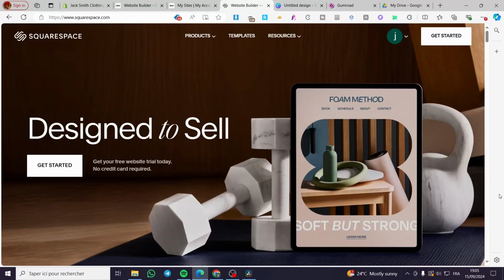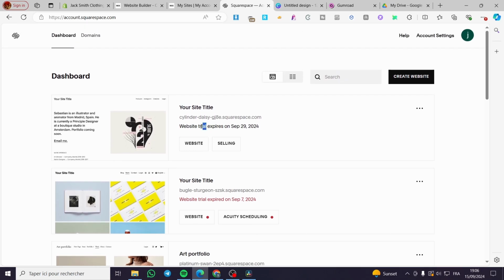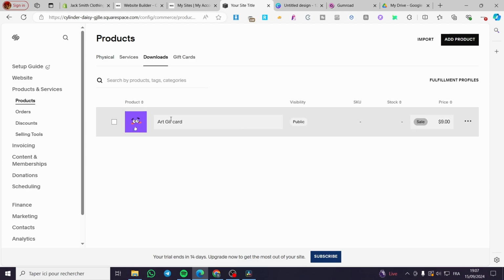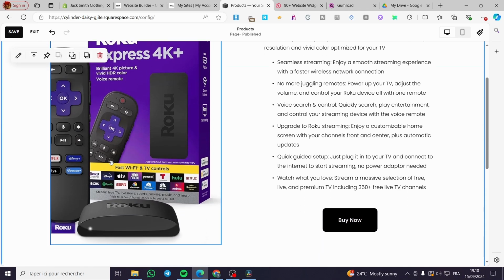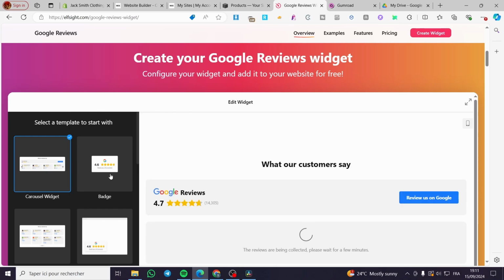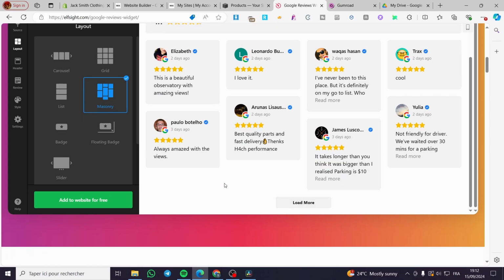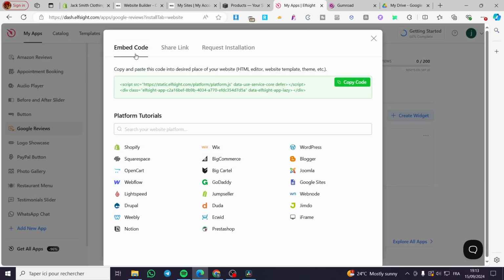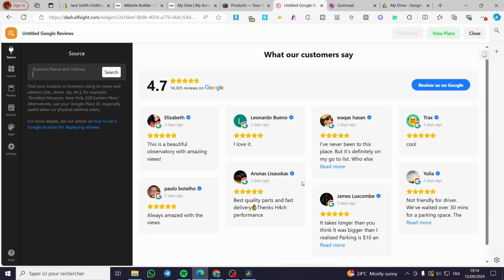How to Add Google Reviews to Squarespace Website | Full Tutorial 2025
If you are looking for a video about How to Add Google Reviews to Squarespace Website, here it is!